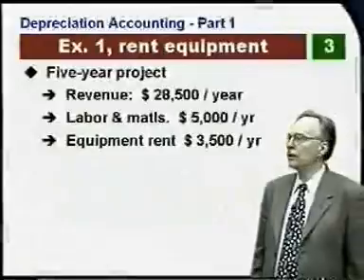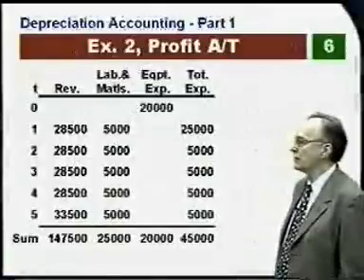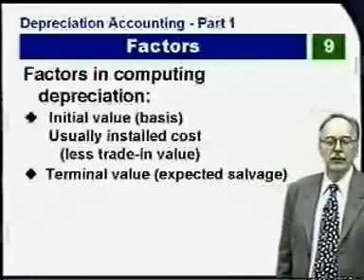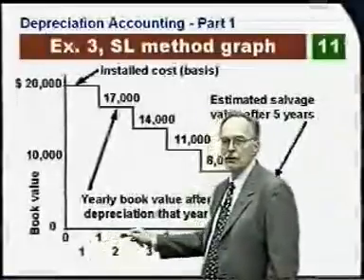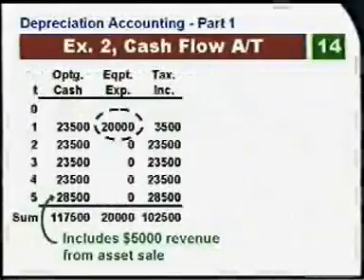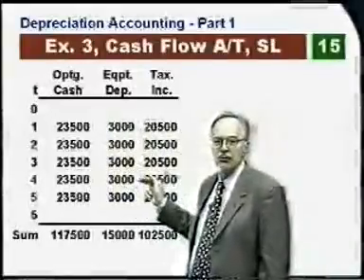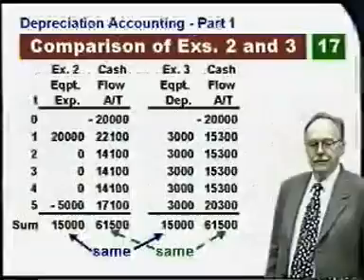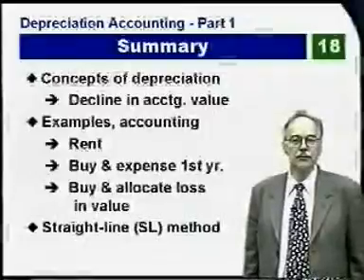ISYE 3025 Georgia Tech Lec 15 Depreciation Accounting Part 1